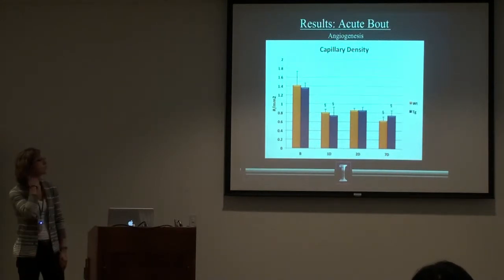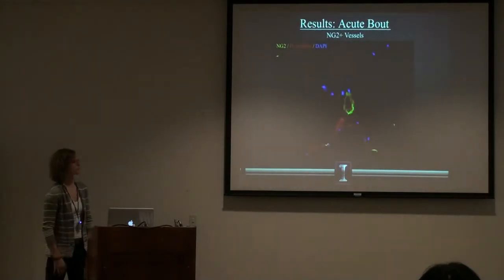MSCs Contribute to Vascular Growth in Skeletal Muscle in Response to Eccentric Exercise